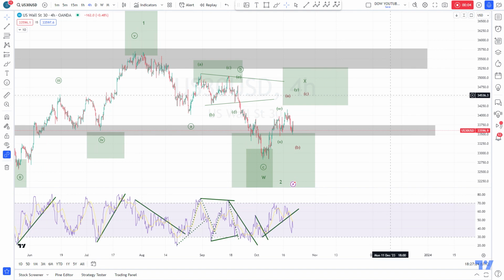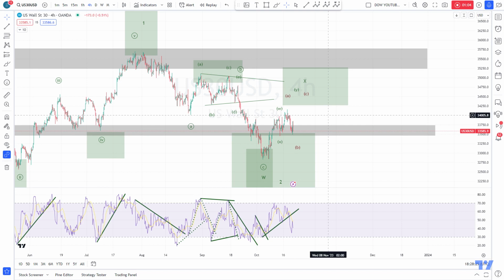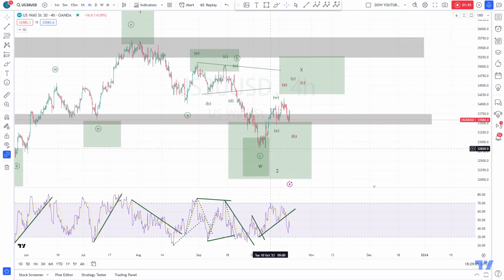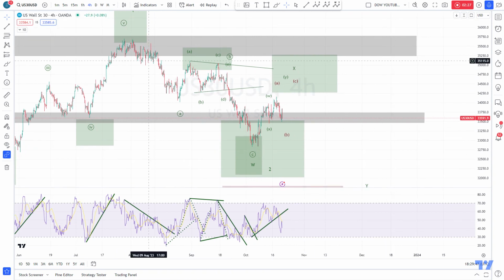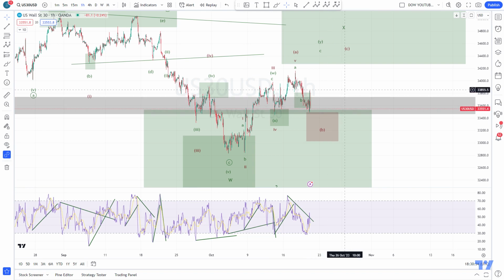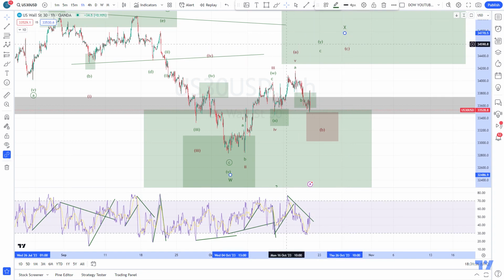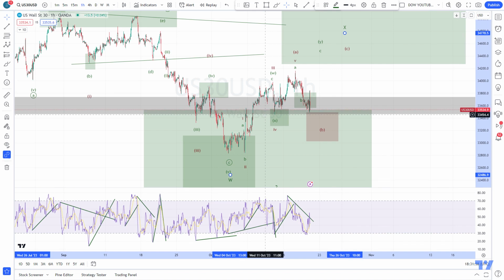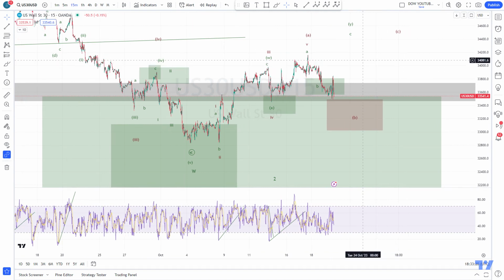DOW Elliott Wave Analysis for Friday 20/10/2023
*** Forecast ***
We believe we are doing a WXY structure in the higher time frame and we are currently working on the wave X up. The primary scenario suggests a wxy structure for the wave X which is missing one more swing up. An abc structure for the wave X is also still possible.